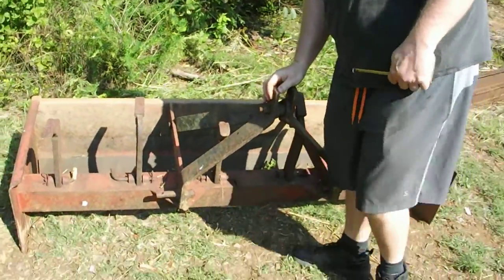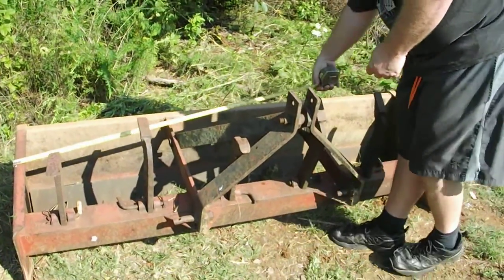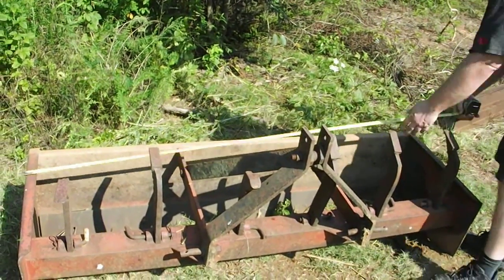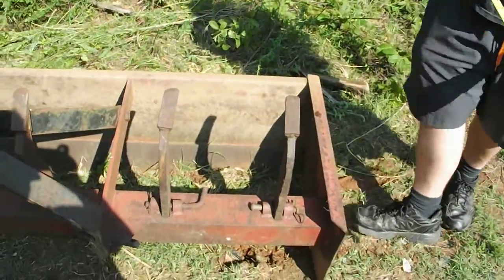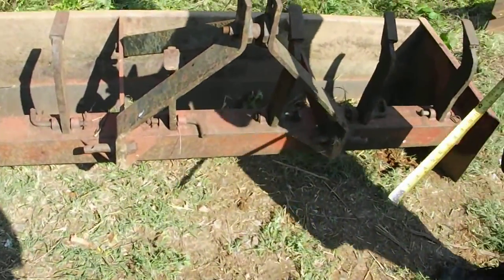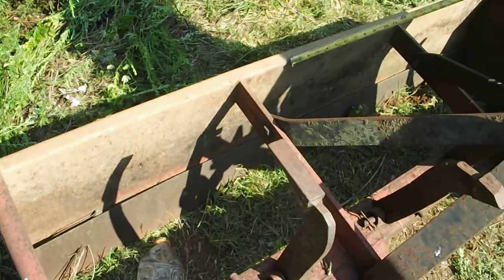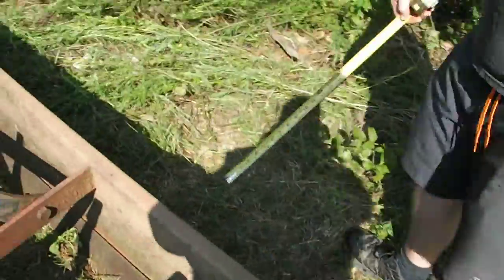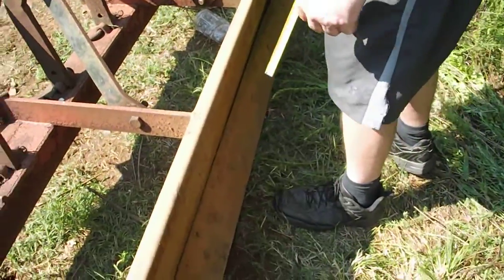Box Scrape for Sale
This a walk around video for a box scrape I have for sale.